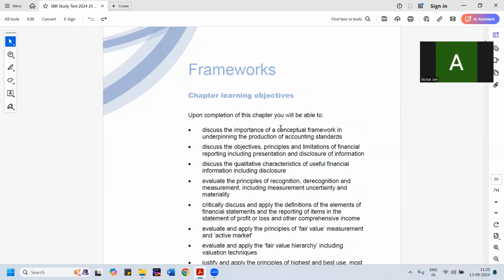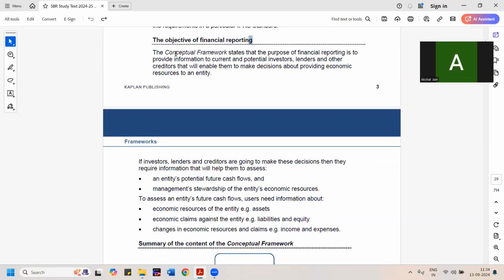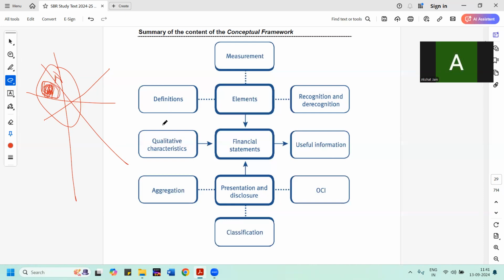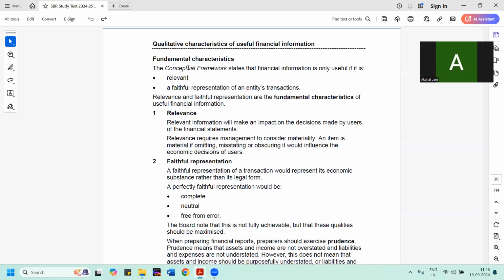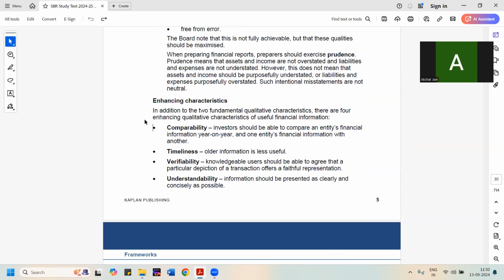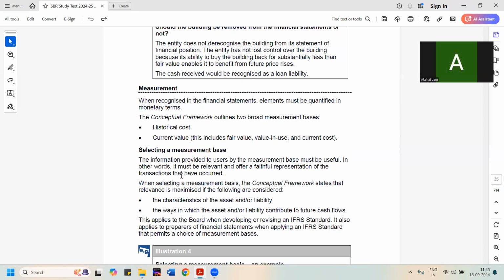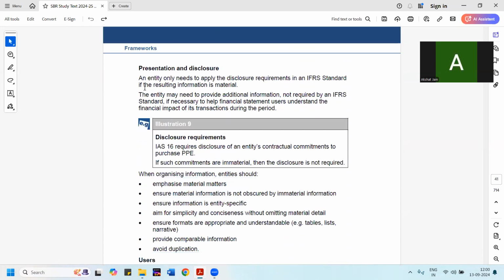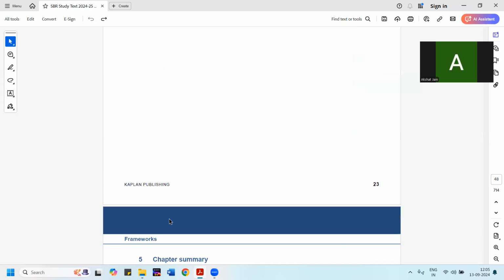ACCA SBR Int Chapter 1 Frameworks